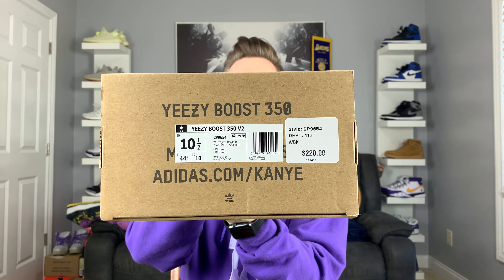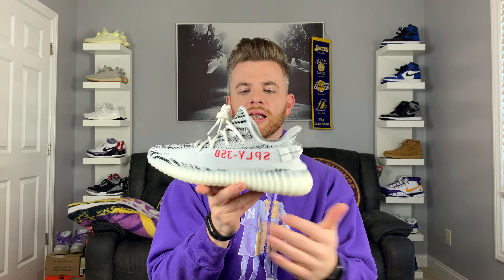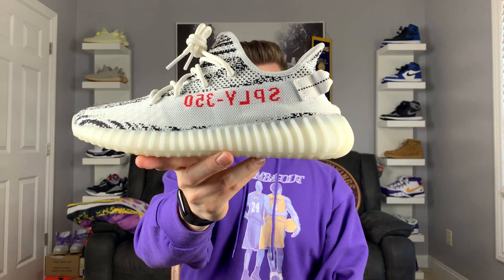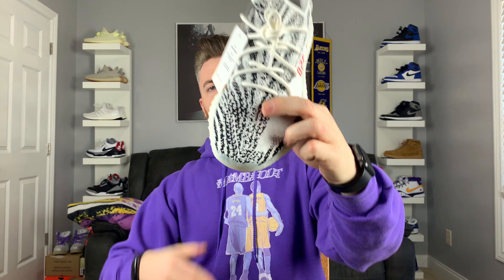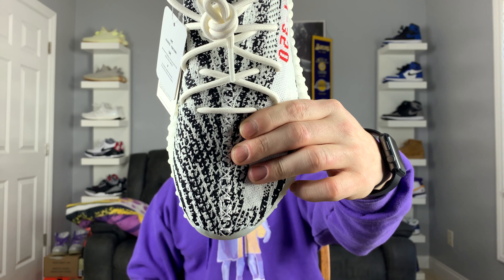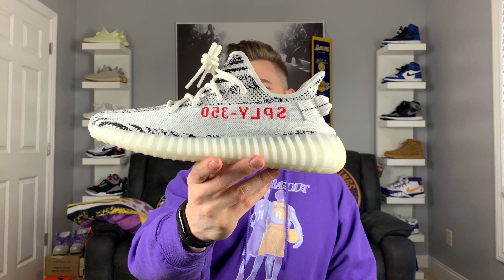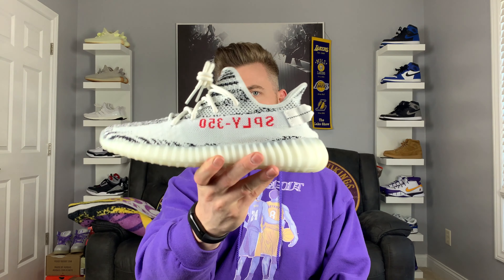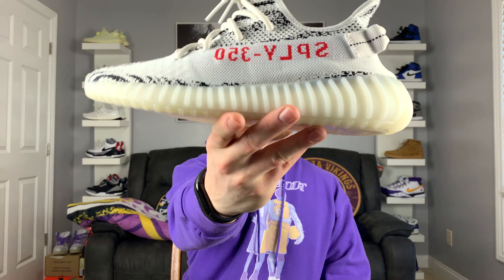WHY SHOULD YOU BUY THE YEEZY 350 V2 ZEBRAS???!!!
What do you guys think of my review on the Yeezy 350 V2 Zebras?!!

Would you cop, would you resell, or would you keep?

Thanks again for the love and support.

LOVE LIFE, LOVE GOD, LOVE YOUR BODY, AND LOVE EACH OTHER!!!

GOD BLESS!!!